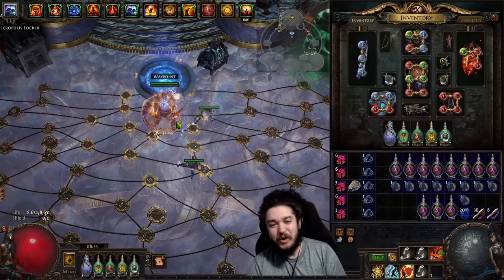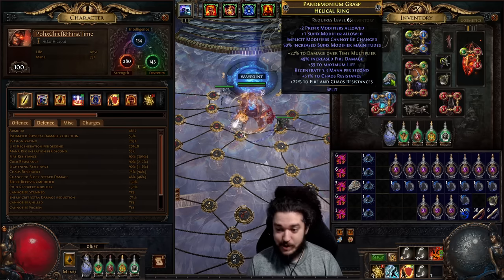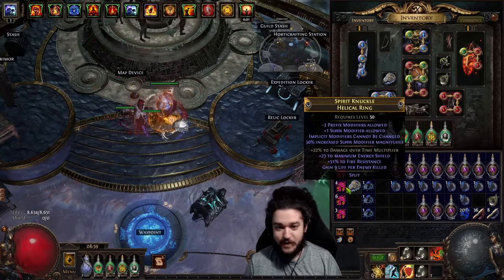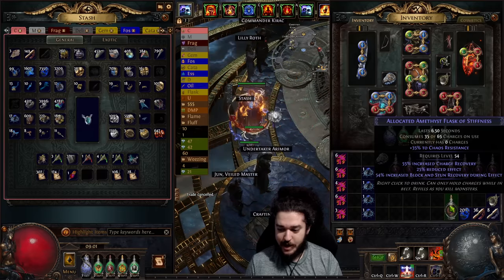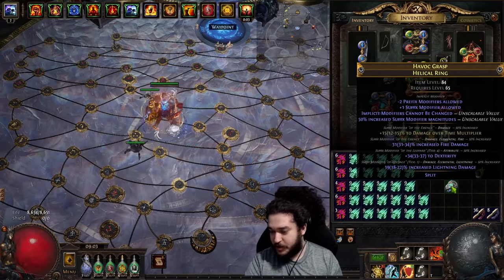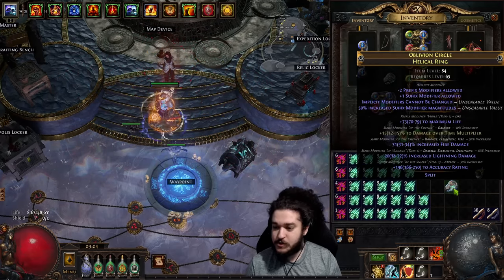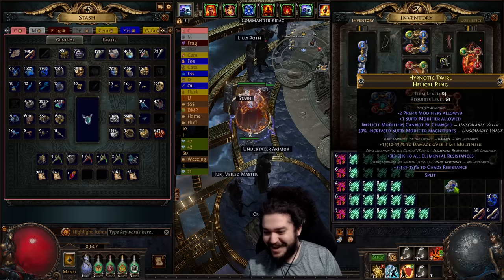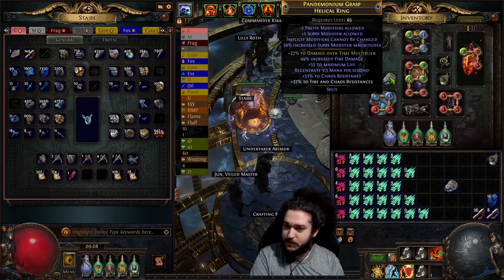PoE Necropolis | How to craft a Helical ring for RF Chieftain [OUTDATED]